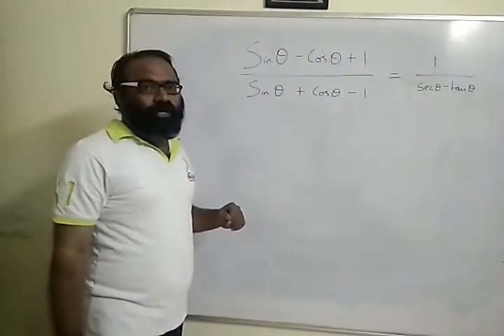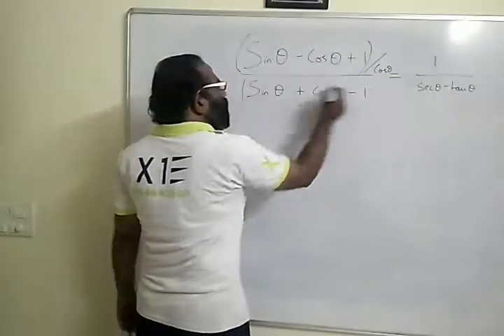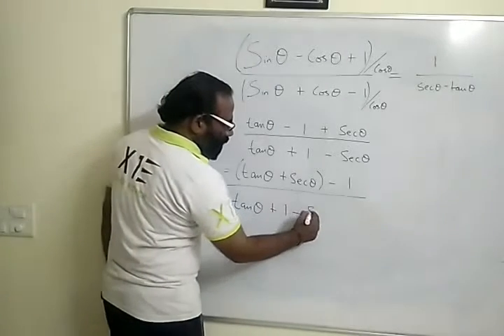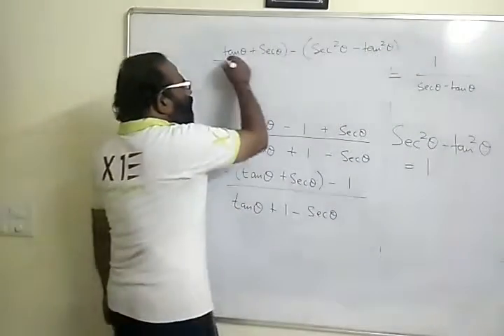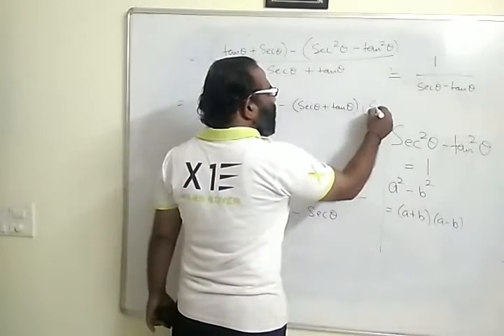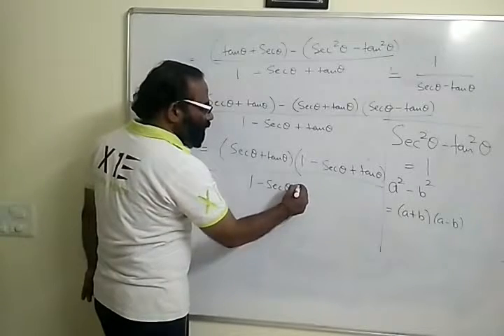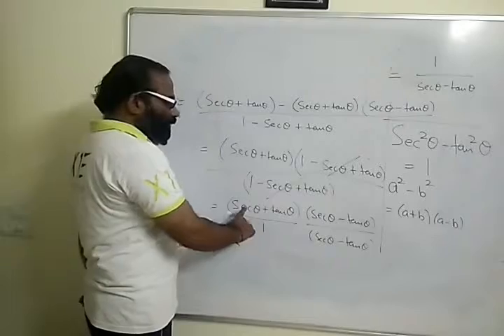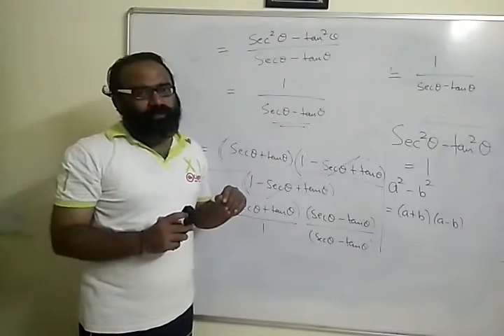Trigonometry CBSE Maths X Misc. 1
Trigonometry CBSE Maths X Miscellaneous problems